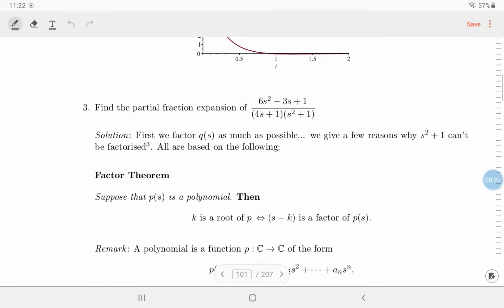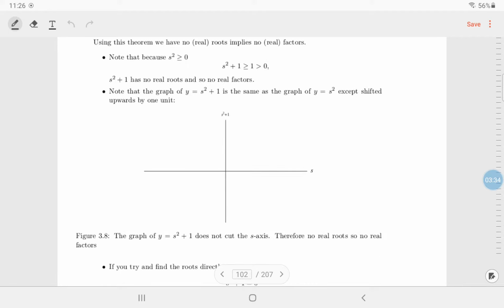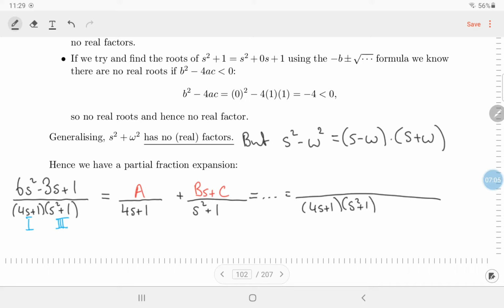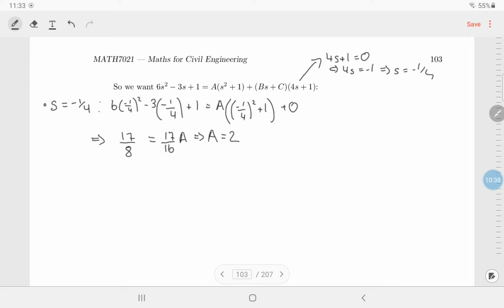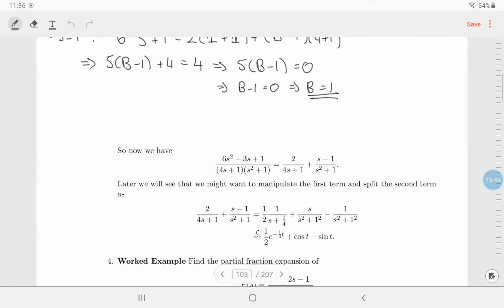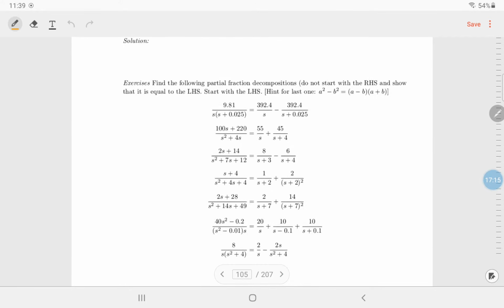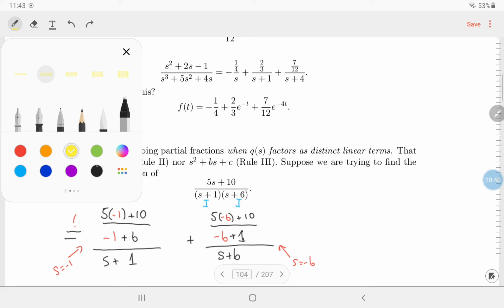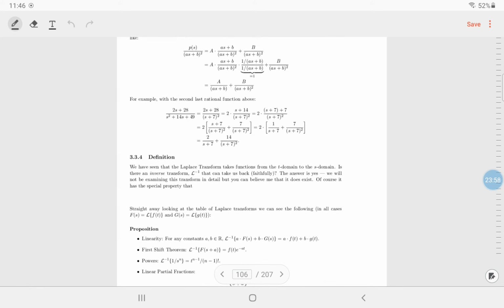Partial Fractions III